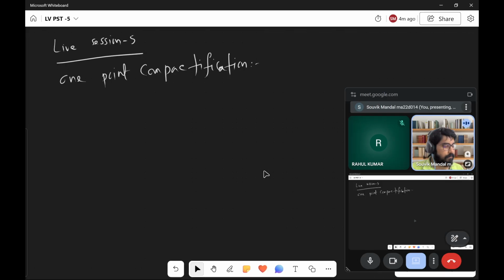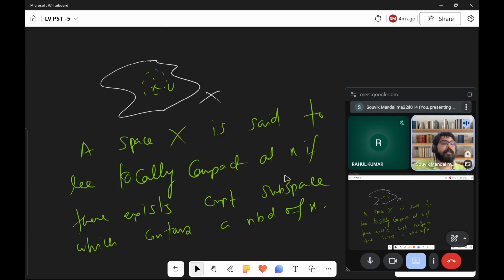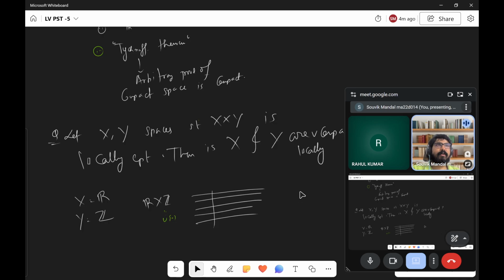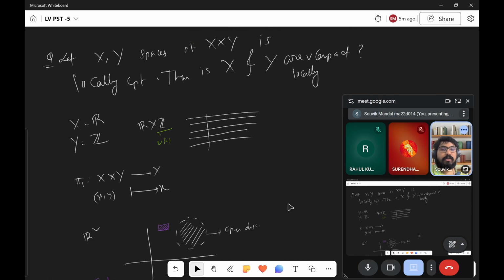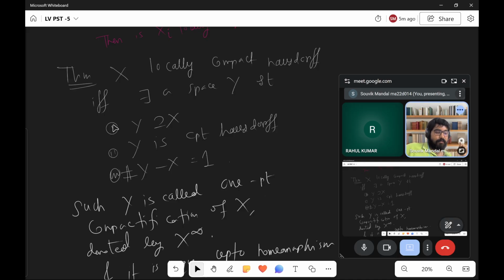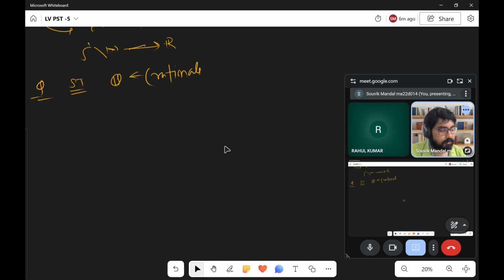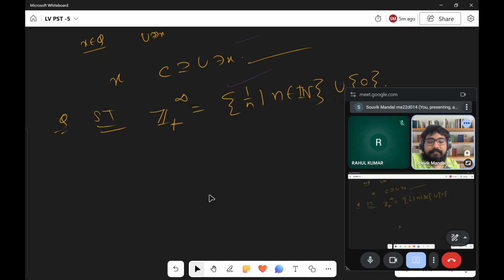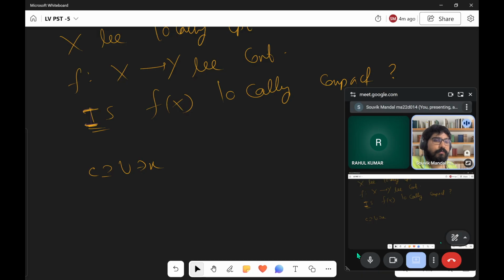LIVE SESSION 5